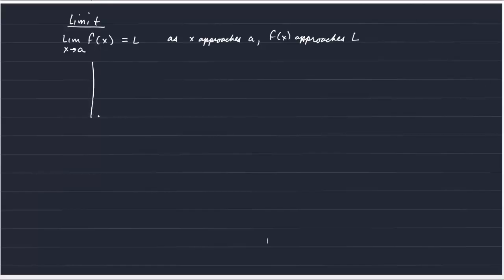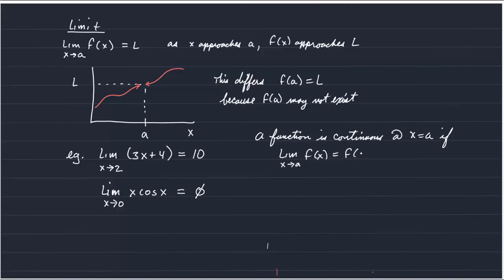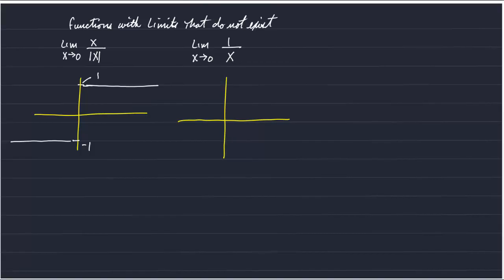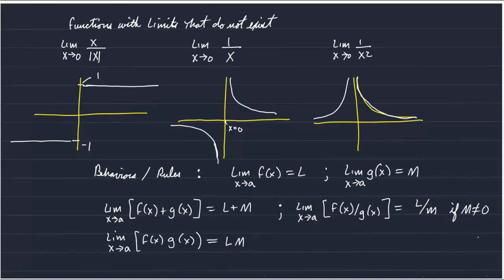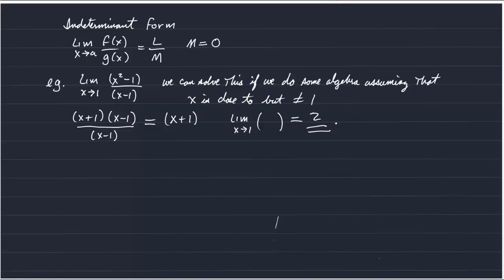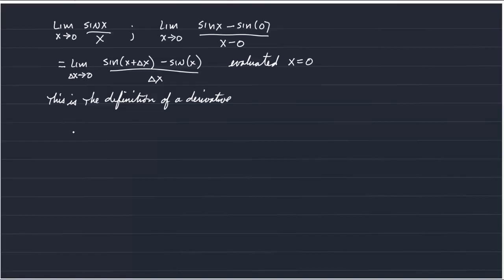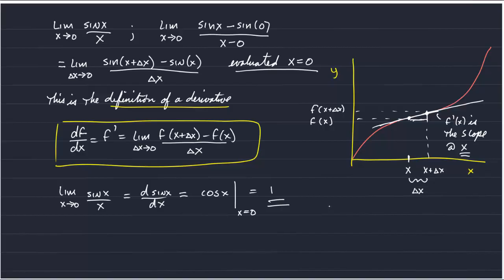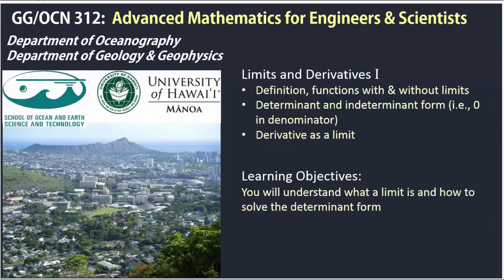ERTH/OCN312: Wk1: Limits & Derivatives I